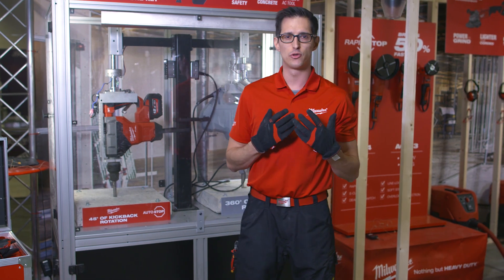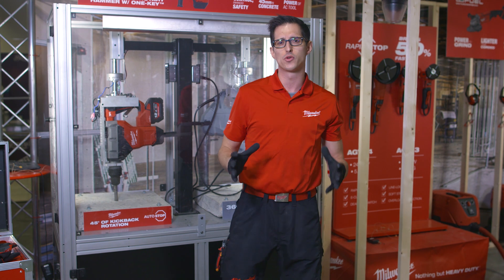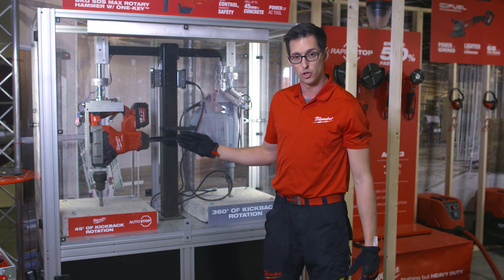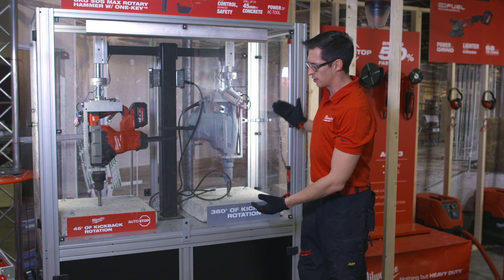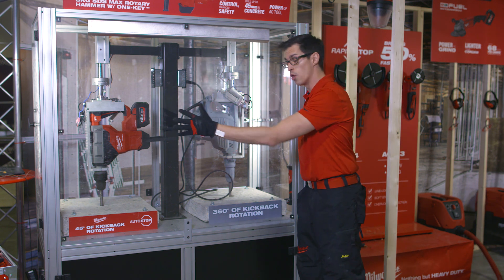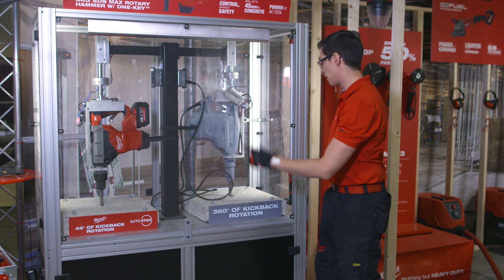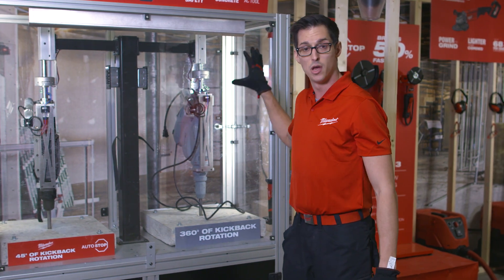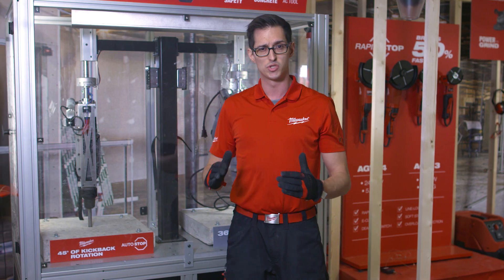Milwaukee® AUTOSTOP™ – Product Manager Demo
Our Milwaukee® product manager talks you through our new M18 FUEL™ Breaker Hammer with AUTOSTOP™. This is an electromagnetic clutch for the safest drilling and demolition experience. This clutch kicks in during lock up to prevent over-rotation, minimising potential rotation to only 45 degrees versus the typical 360 degrees of rotation users often experience with other hammers in this class.